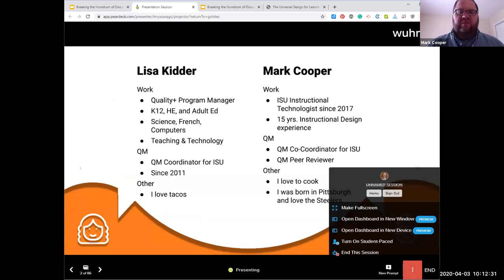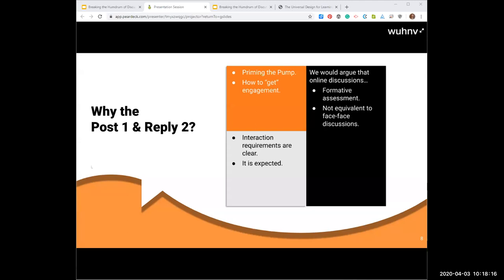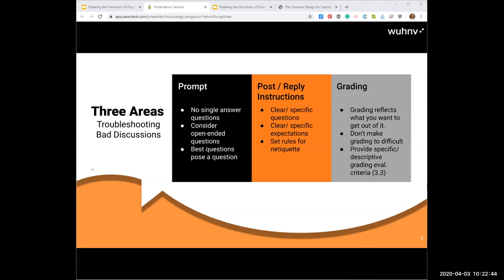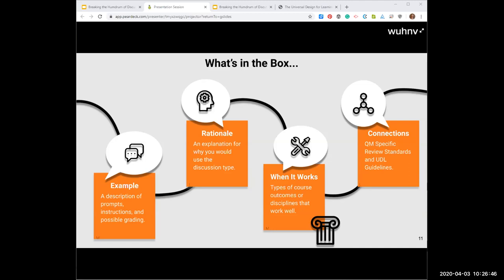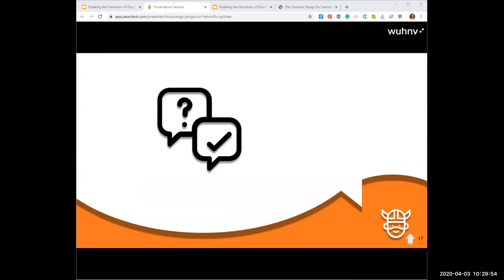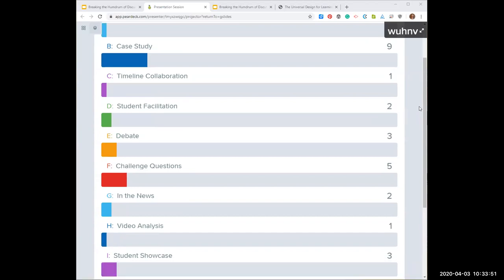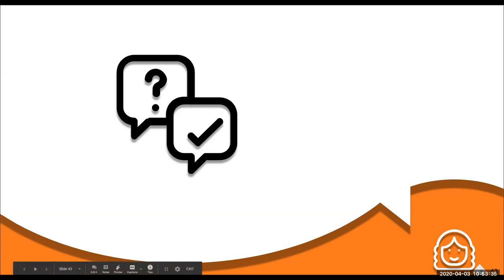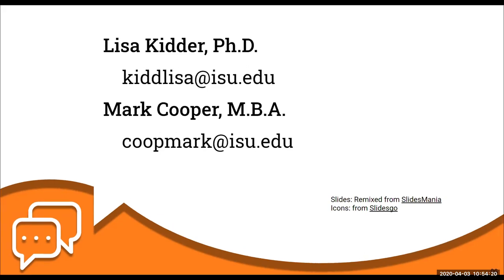Breaking the Humdrum of "Post Once and Reply to Two Others"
Presented by Lisa Kidder, Quality+ Program Manager, Idaho State University and Mark Cooper, Instructional Technologist, Idaho State University

Tired of the "post once, and reply to two others" instructions in online discussions? Can you still meet QM Standards with an alternative? Come explore alternative discussion structures with specific learner instructions and grading criteria